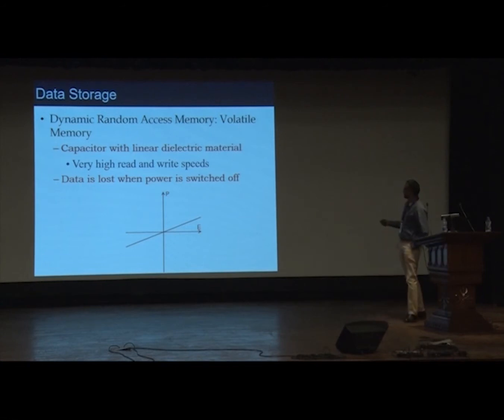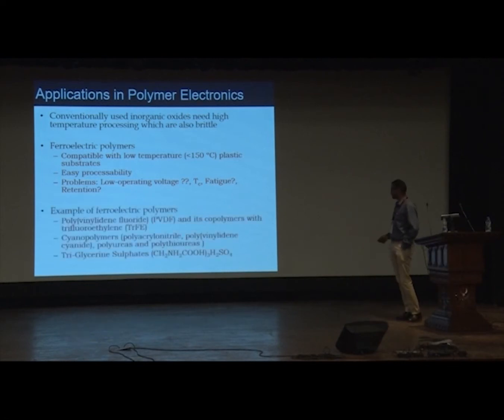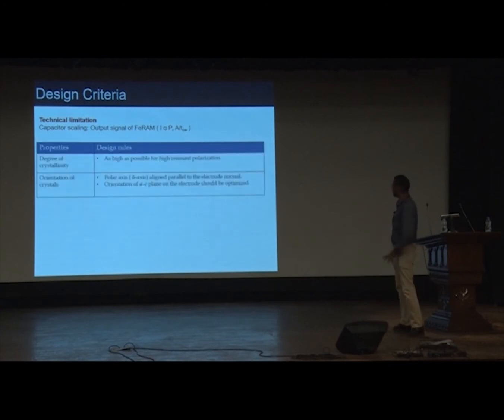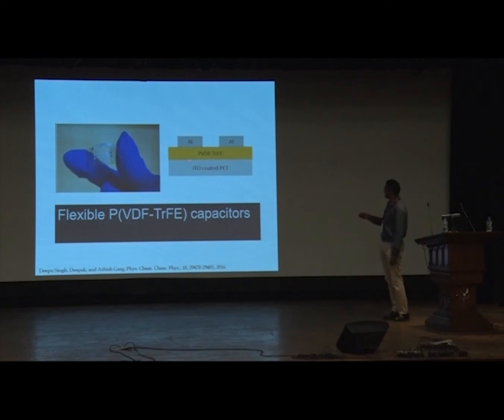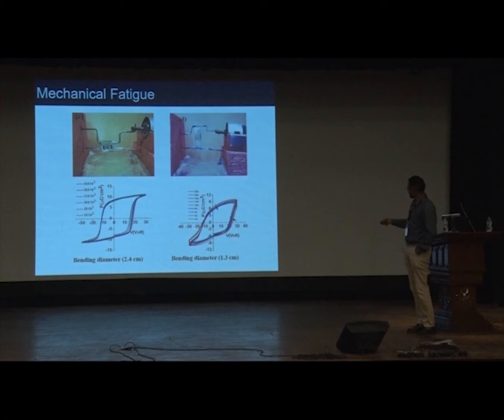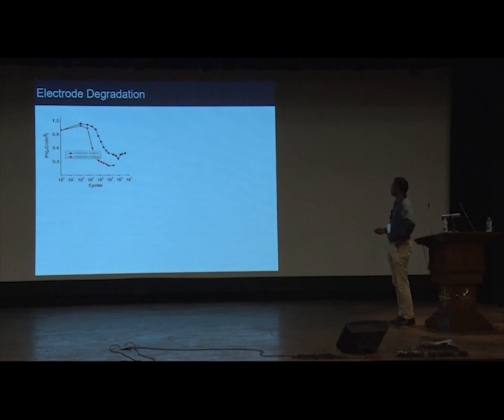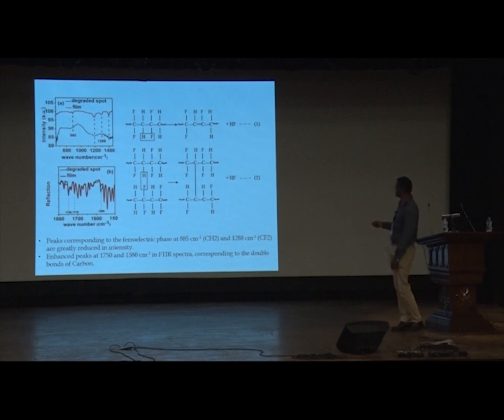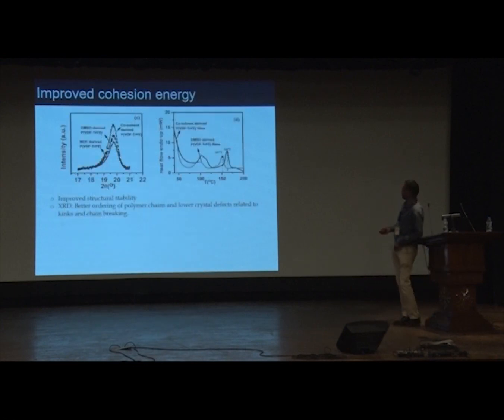Invited Talk by Prof. Ashish Garg (IIT Kanpur)